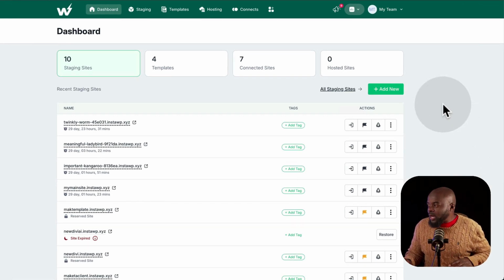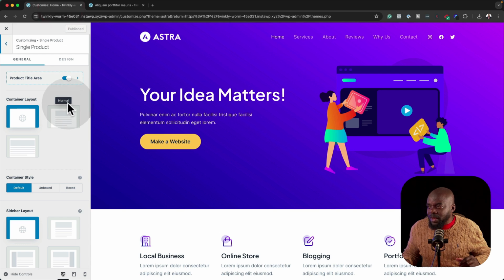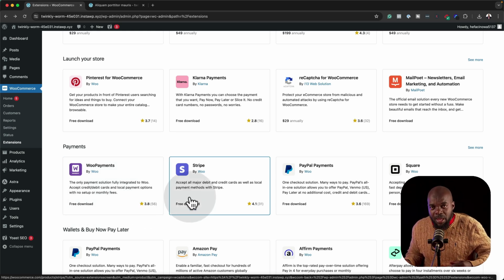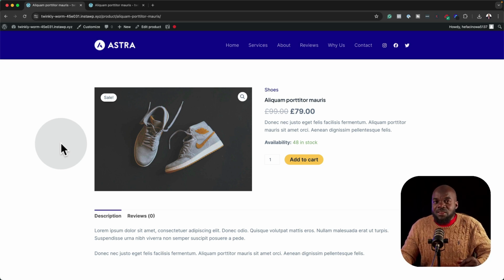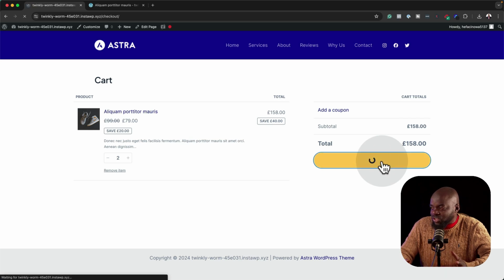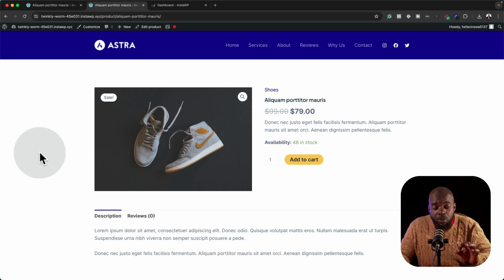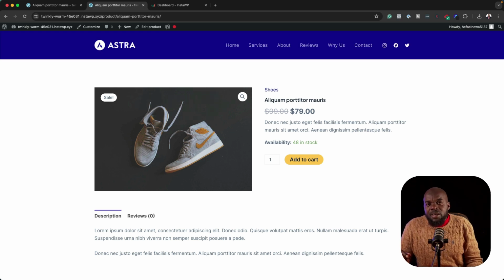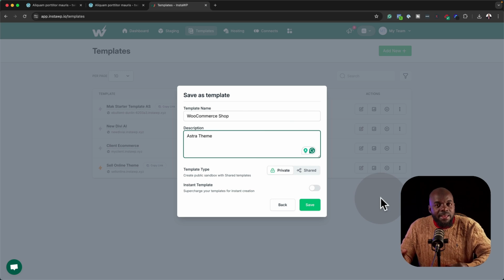10 Tips to Build a eCommerce website with WordPress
Are you planning to launch an eCommerce store using WordPress? This tutorial provides 10 essential tips to help you create a successful online shop. Using InstaWP for rapid site development, we cover everything from selecting the right theme and ensuring your site is mobile-responsive to setting up secure payment gateways and optimizing your product images.

In this video, you'll discover:

👉 Choosing the Right Theme: Learn why the Astra theme is a top choice for WooCommerce sites and how you can customize it to fit your brand.
👉 Responsiveness: Ensure your store looks great on all devices to improve user experience and sales.
👉 Secure Payment Gateways: How to integrate reliable payment solutions like WooCommerce Payments, Stripe, and PayPal to process transactions securely.
👉 SSL Certificates: The importance of SSL for protecting your customers' data and how InstaWP supports this out of the box.
Product Images: Tips for creating high-quality, attractive product images that encourage purchases.
👉 SEO Best Practices: Strategies for optimizing your product pages to rank higher in search results.
Seamless Checkout Process: Simplify the checkout process to reduce cart abandonment and enhance customer satisfaction.
👉 Social Proof and Reviews: How to leverage customer reviews and ratings to boost credibility and attract more buyers.
👉 Regular Updates and Maintenance: The significance of keeping your WordPress site updated and backed up to avoid data loss.

Perfect for WordPress beginners and experienced eCommerce marketers alike, this video will equip you with the knowledge to build a robust, efficient, and profitable online store.